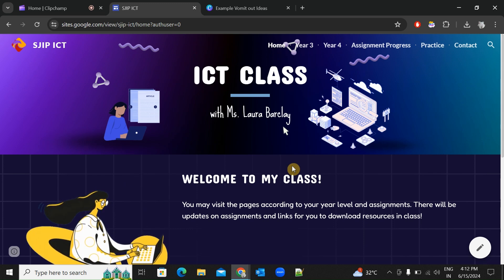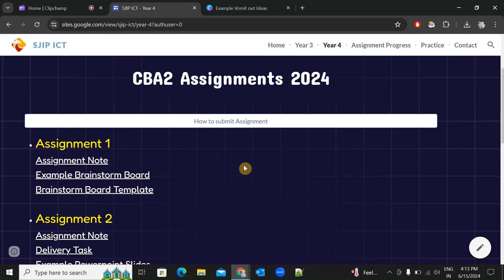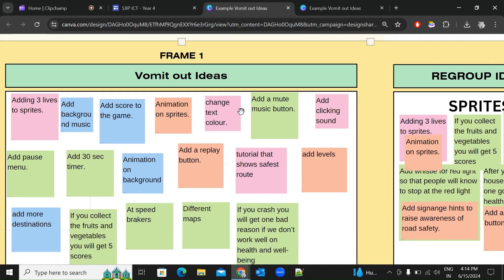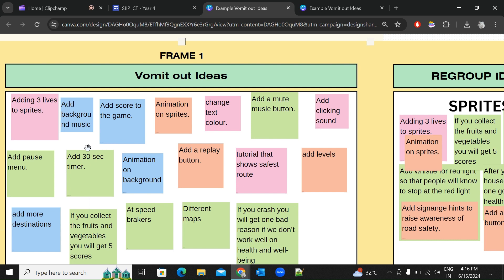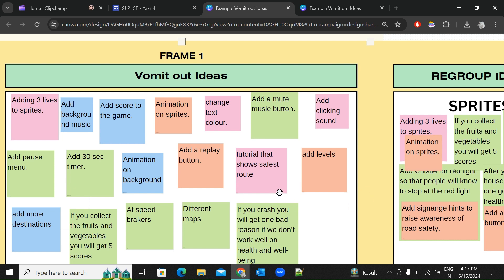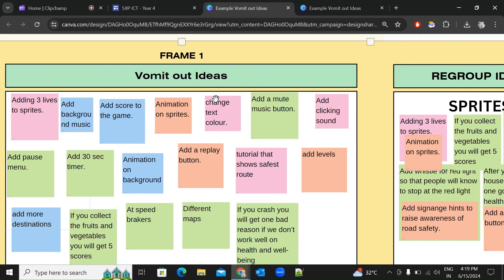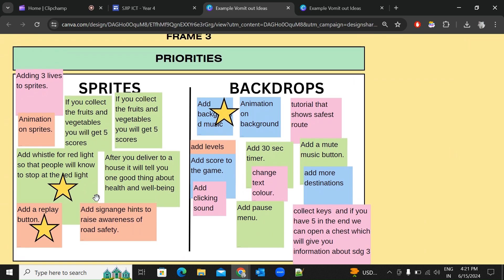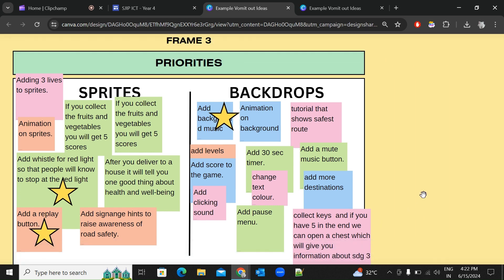CBA2 A1 Year 4 ICT 2024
CBA2 Assignment 1 Year 4- This video gives a guide on doing Assignment 1